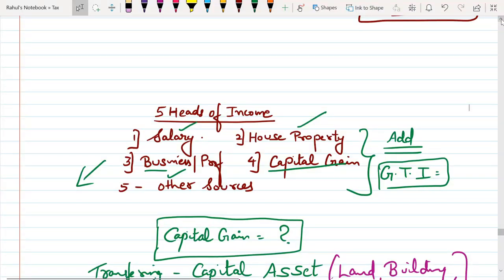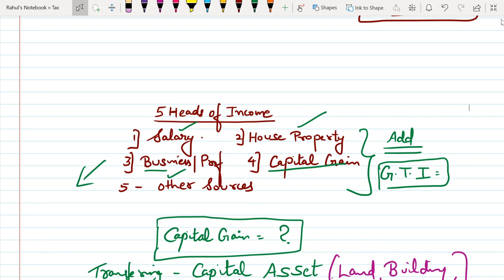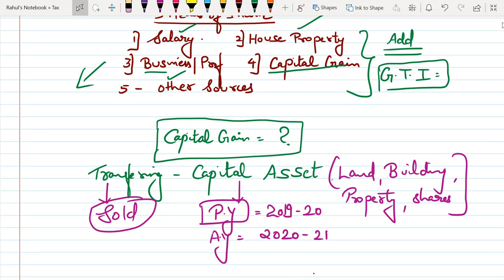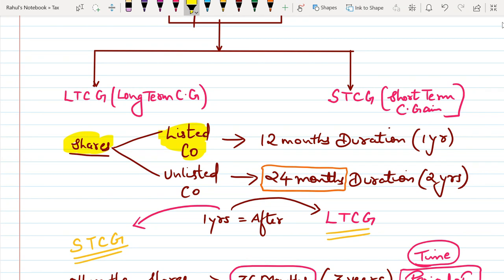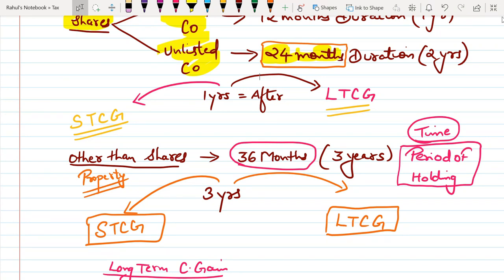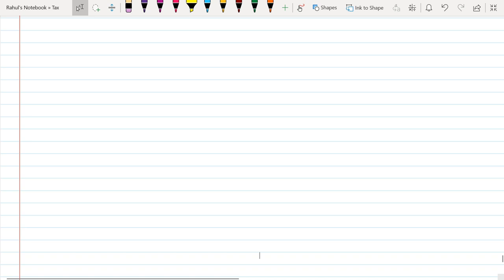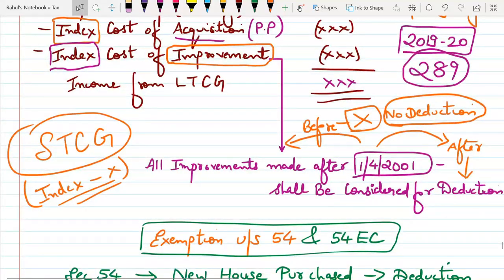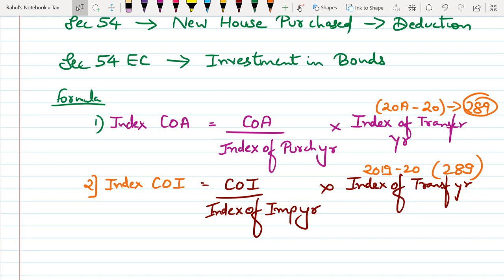Income from Capital Gain | Capital Gain A.Y 2020-21| Basics of Capital Gain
Hello, friends in today's video I will discuss the Basics of Capital Gain for A.Y 2020-21 which will help you for your upcoming Exam.